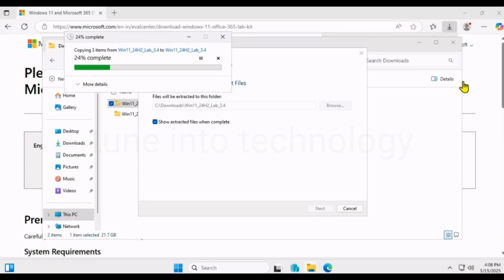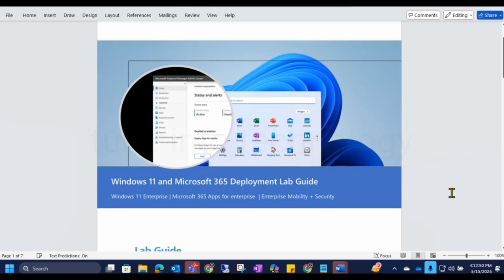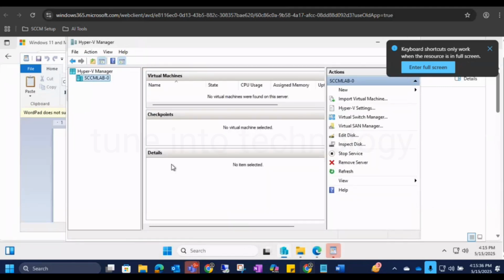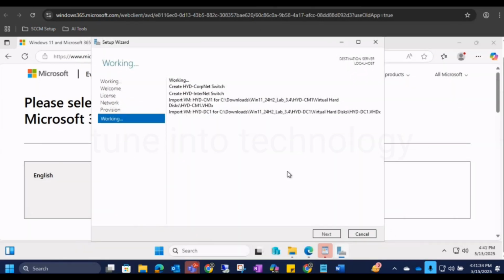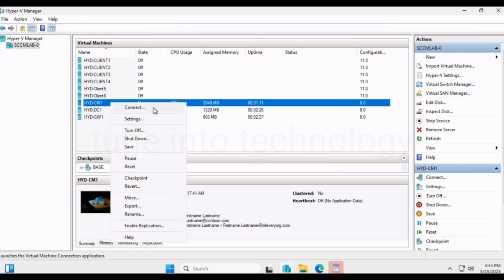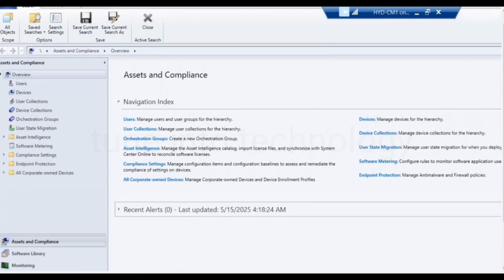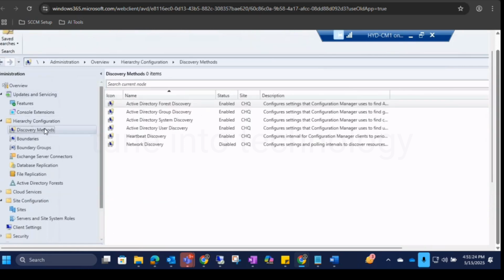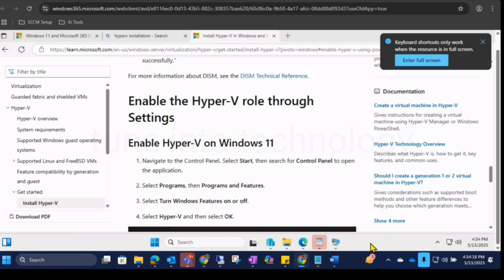Ep.03 - SCCM HyperV Lab Setup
Welcome to Episode 3 of our SCCM training series! In this session, we focus on setting up a Hyper-V lab environment for SCCM. Discover step-by-step instructions for configuring virtual machines, creating networks, and optimizing settings for an efficient testing space. Whether you're a beginner or looking to refine your skills, this episode provides valuable insights to enhance your SCCM experience in a virtualized setup. Join us and bring your SCCM knowledge to life!

or Search Keyword in Google " MEM LAB Setup Kit" and click on First Link
Microsoft Endpoint Manager Evaluation Lab Kit